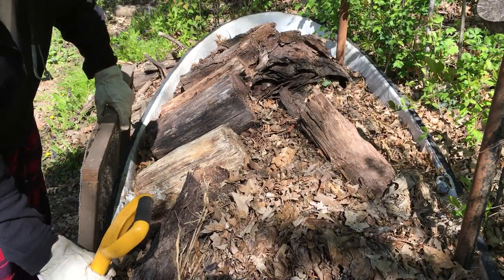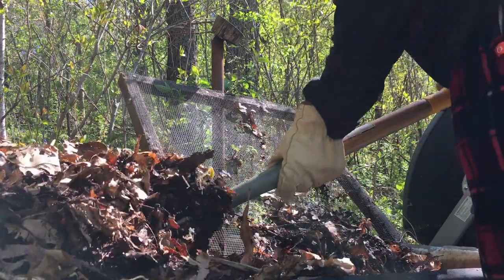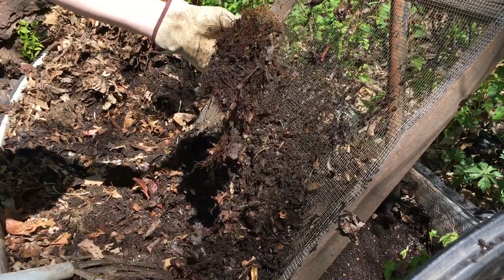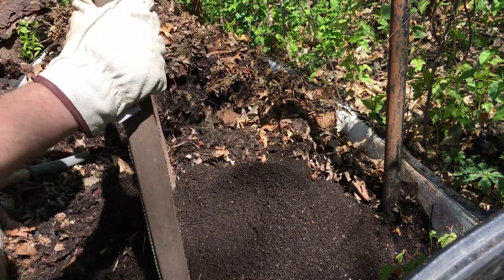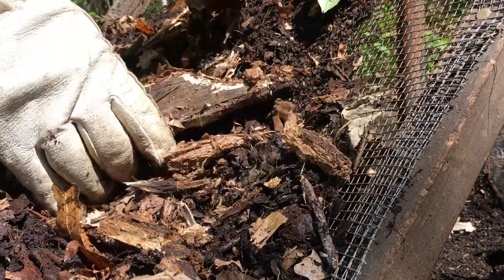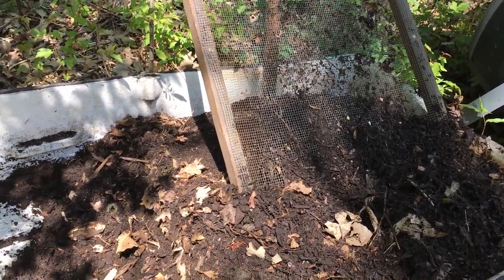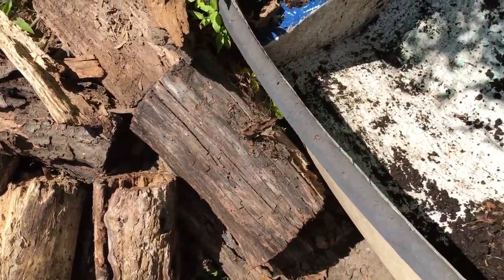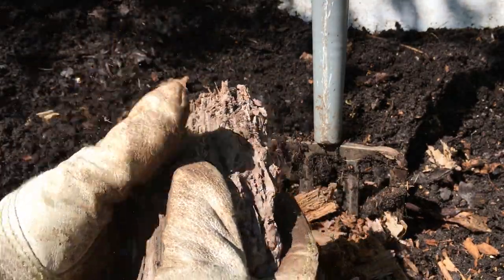The Compost Odyssey 💩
An EPIC compost sifting Odyssey! Starting early in the morning, I set out to sift the entire compost pile, armed with a pitchfork and a home made sifter. I then lined the bottom of the compost bin "Twinkle" with punky logs to add carbon and absorb excess moisture.

Dance 4x by TrackTribe

YACHT by Density & Time